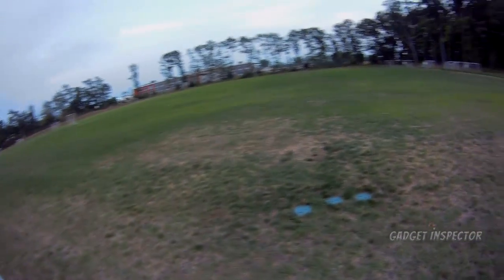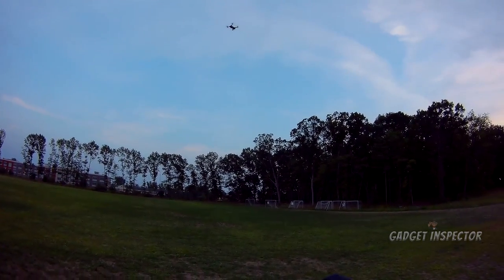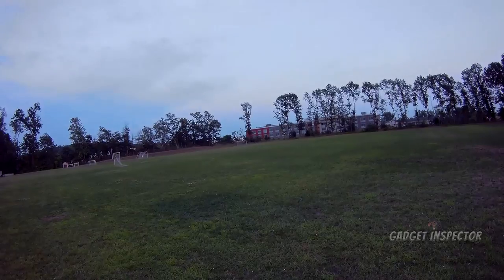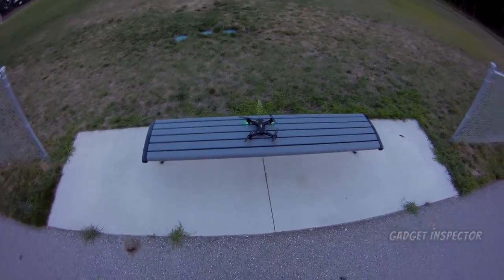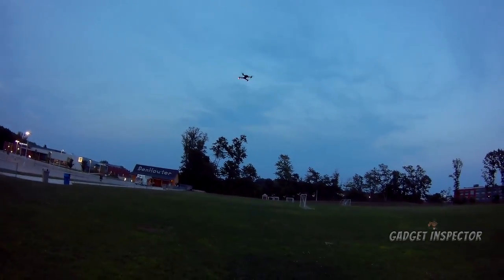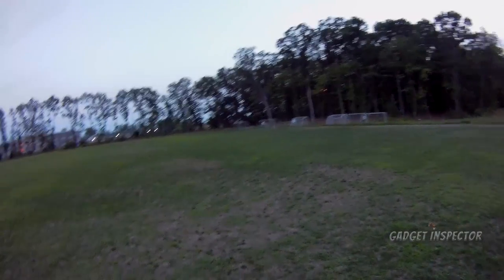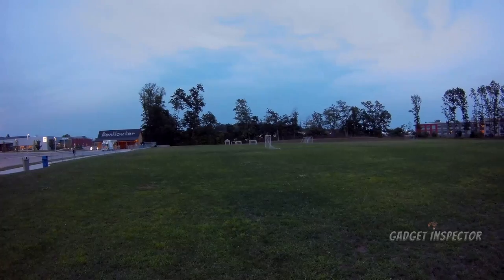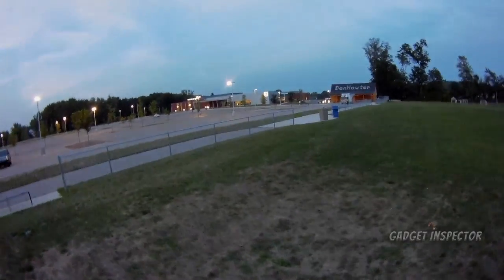Drone Clones Flying at Night | JDRC JD20 and Visuo Battle Shark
Drone Clone Flying at Night. Just doing some flying with a DJI Spark and Mavic Pro clone after sunset. It's the JDRC JD20 and the Visuo XS809S Battle Shark They're obviously nothing like the real thing, but they look good flying through the air and light up real nice at night.

“Welcome to Wakanda”